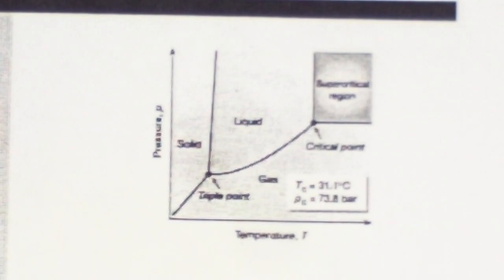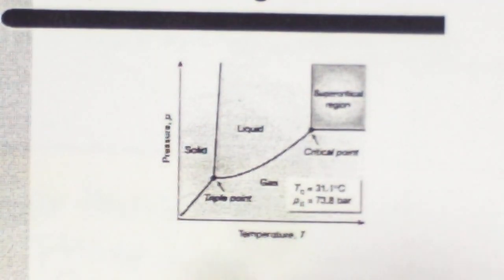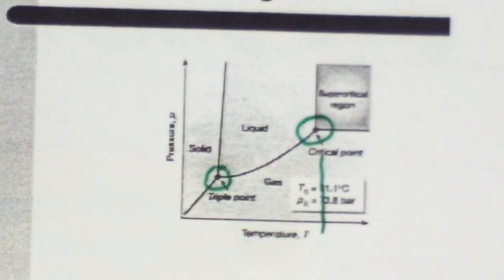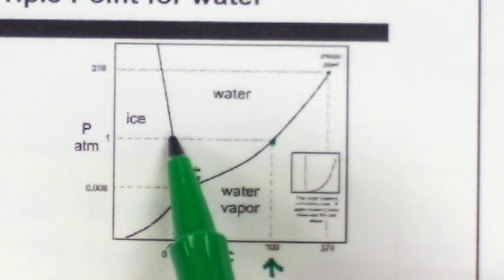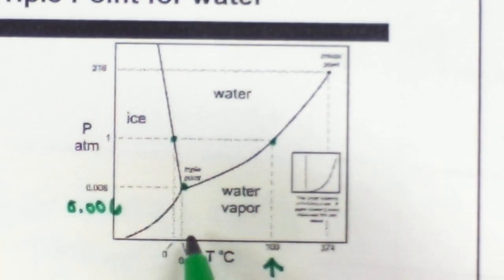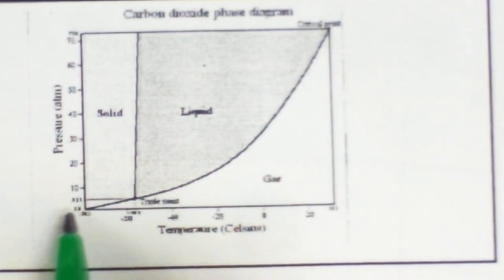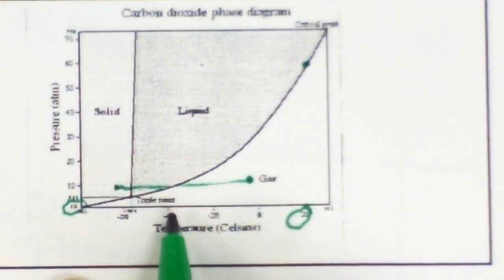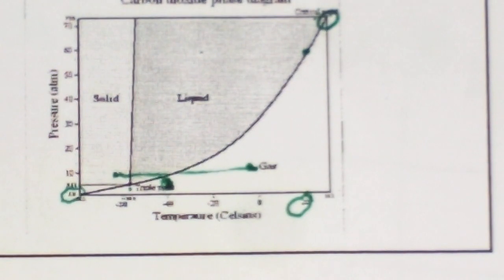Triple Point Diagram